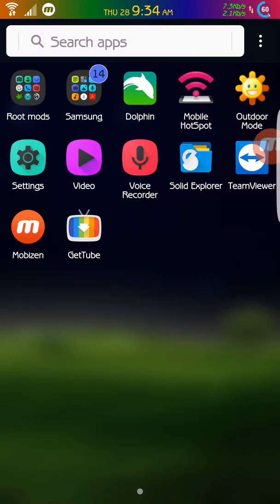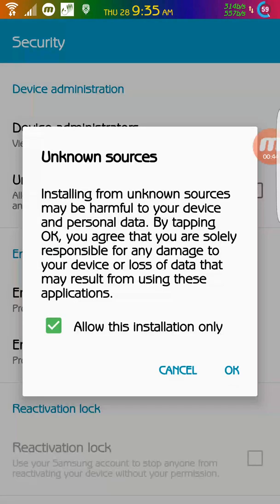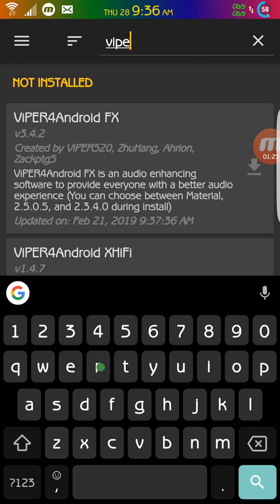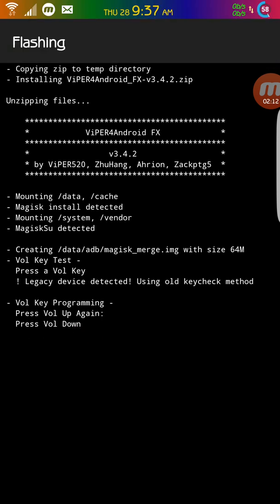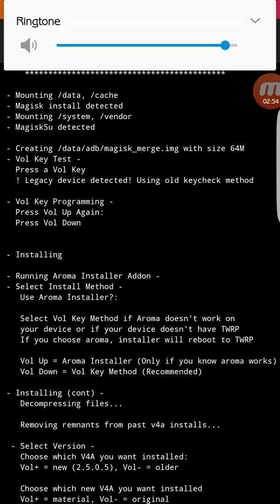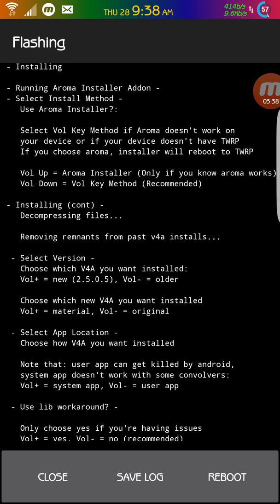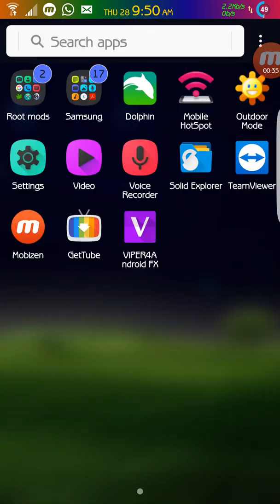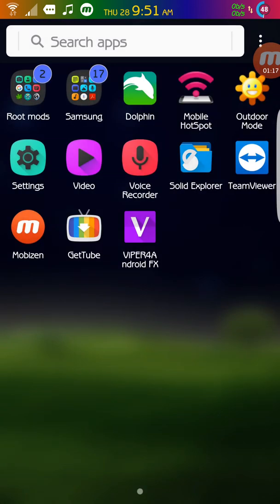Viper4Android FX Magisk Module Download and Install on Android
Viper 4 Android FX Apk – Download and Install on Android [Magisk Module]